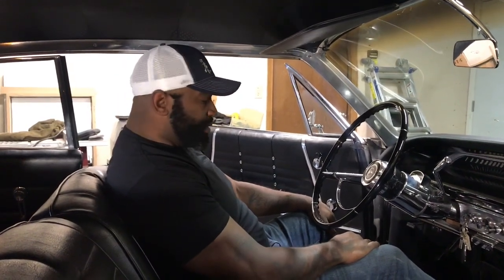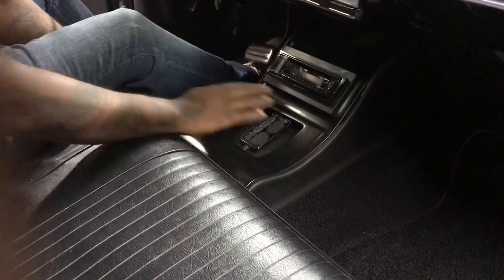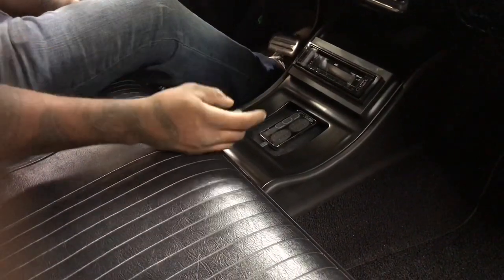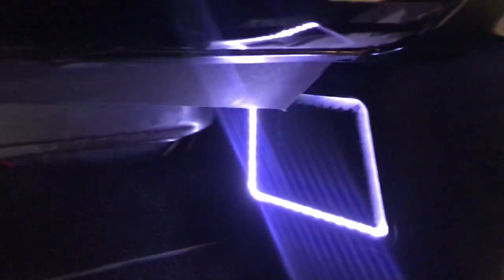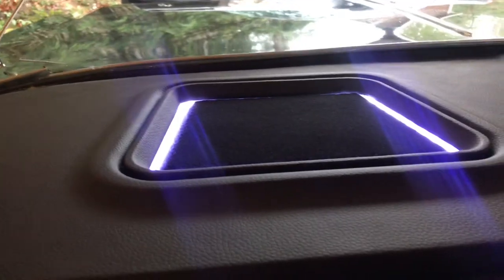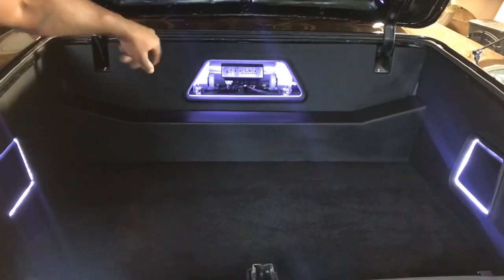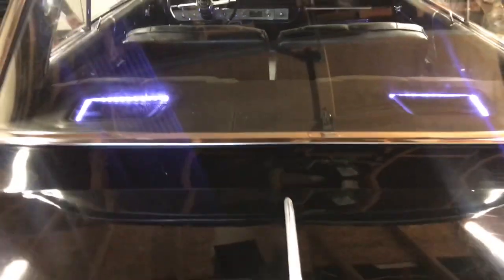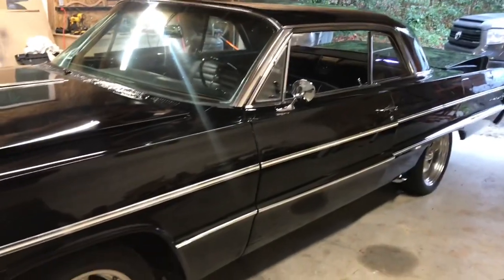1964 Chevy Impala full custom audio system build !!! Custom panels, Led lights Center console !!!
Fully Custom audio system !!! must see.